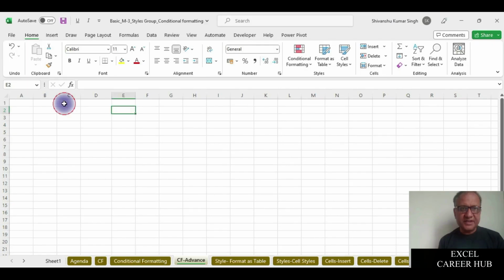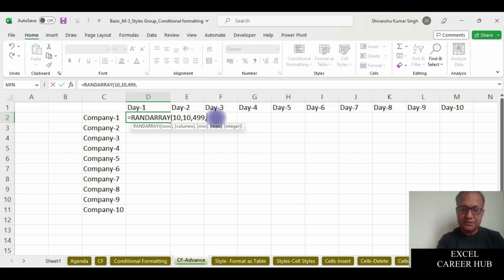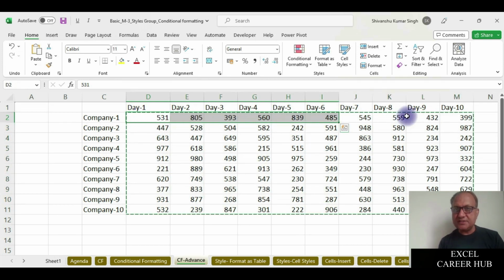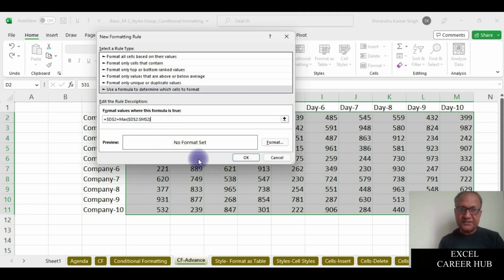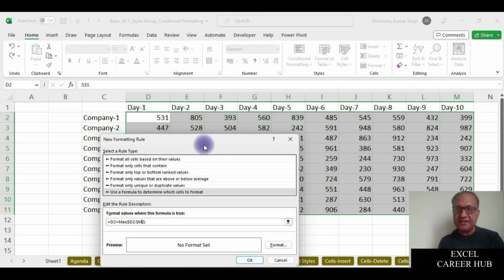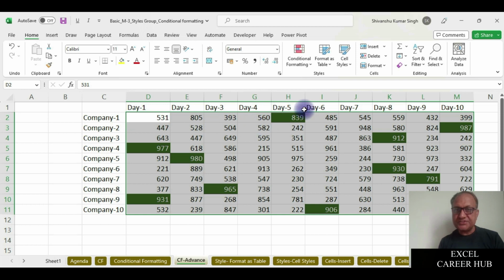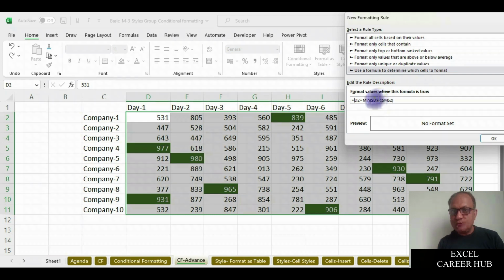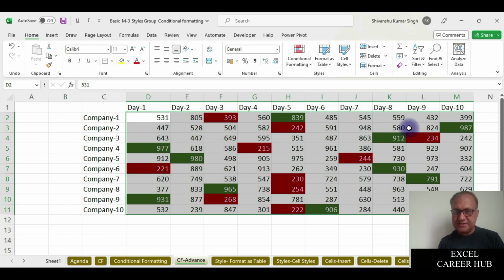Basic Excel | Conditional Formatting in Excel - 4 | Series - 13 | @Microsoft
Conditional formatting in Excel is a feature that allows users to automatically format cells based on specific criteria or rules. This enhances data visualization by applying different colors, fonts, and styles to cells to highlight important information or trends. Users can set conditions such as value ranges, text contents, dates, and more to trigger formatting changes. This feature simplifies data analysis and presentation, making it easier to identify patterns and outliers within a spreadsheet.

Basic Excel | Conditional Formatting in Excel | Series - 10 | @Microsoft